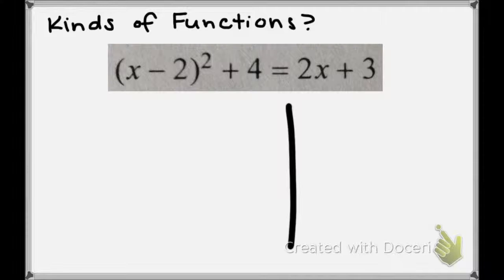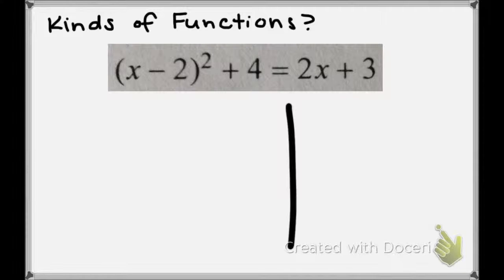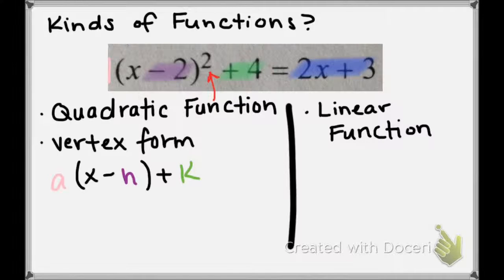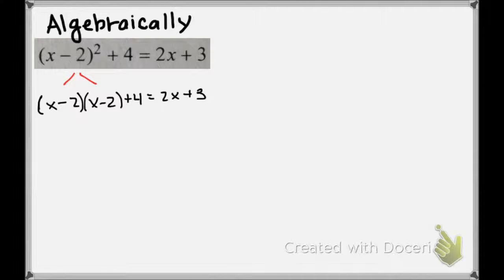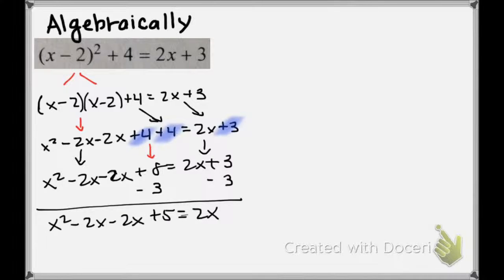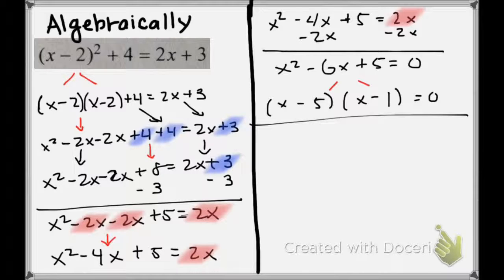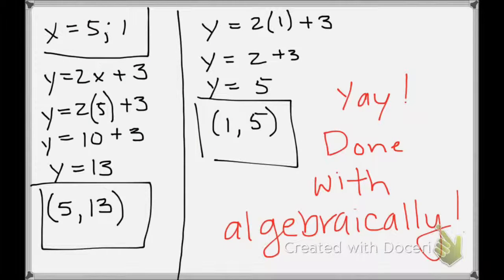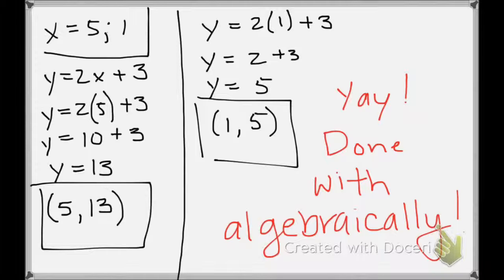Becky's World of Math - Solving Systems Algebraically and Graphically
WOOH! Math Honors! Here, I explain how to do #1 for Unit 4.